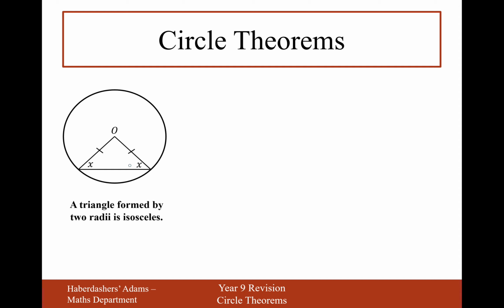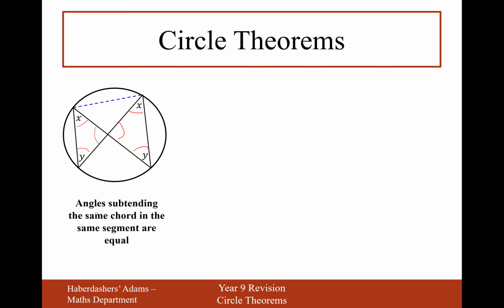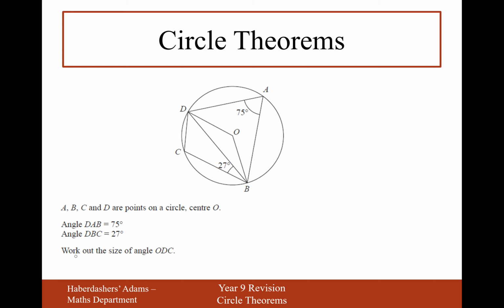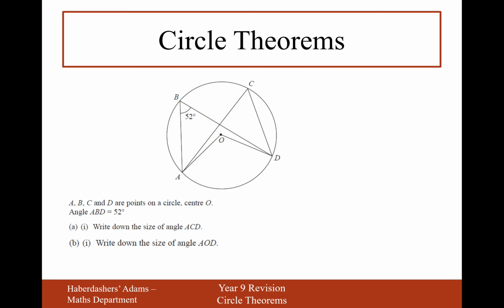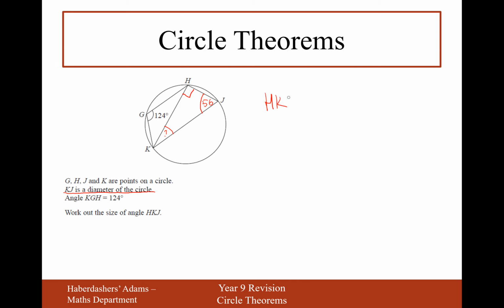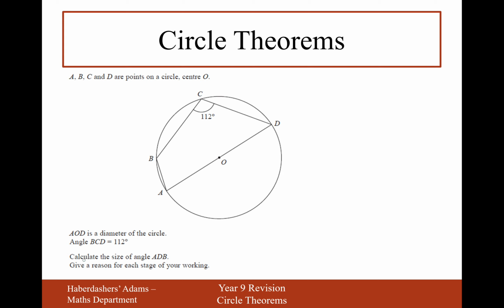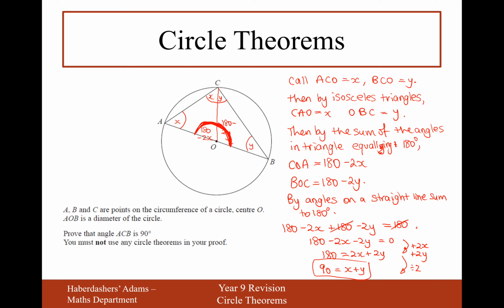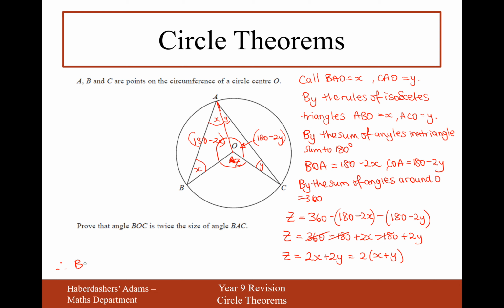Year 9 Circle Theorem Revision